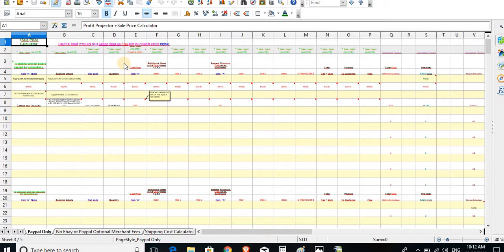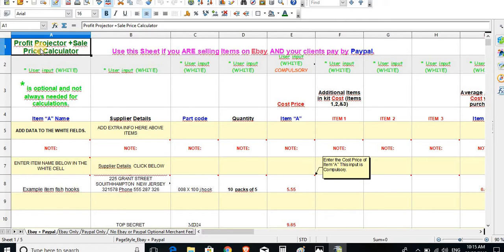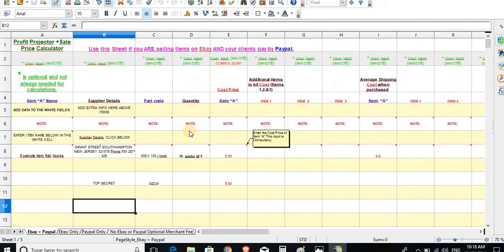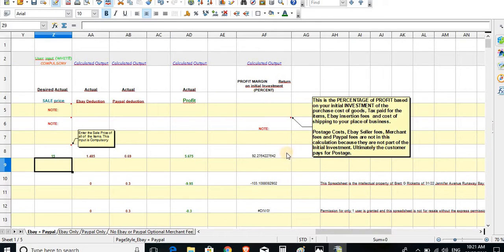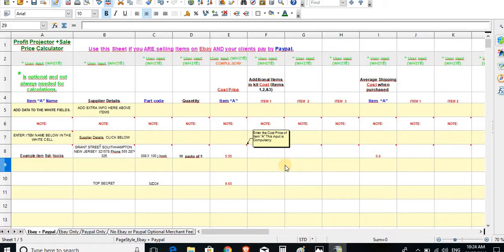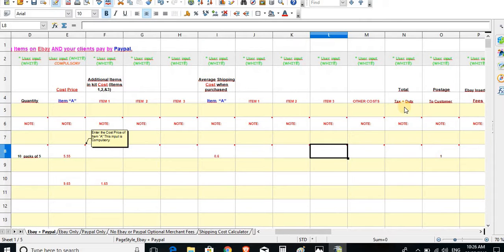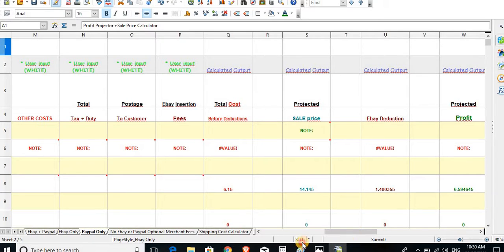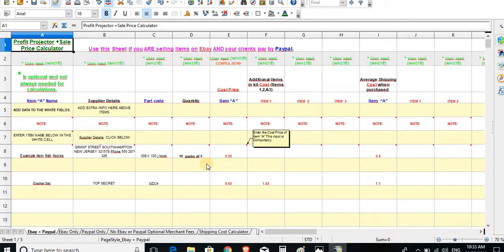Profit Projector Excel Spreadsheet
Profit Projector is a Sellers Tool for Profit Margin calculations.